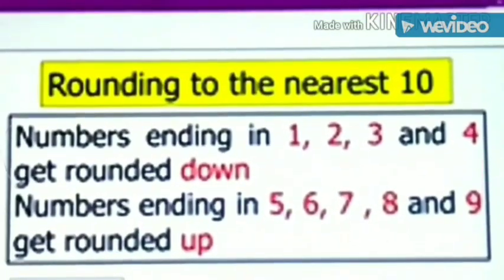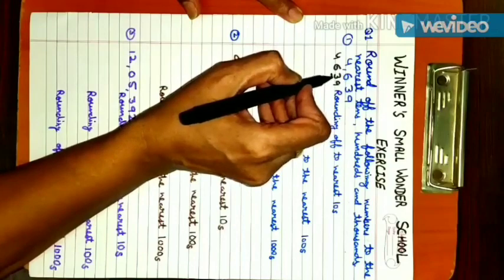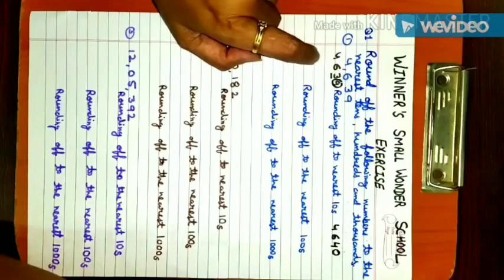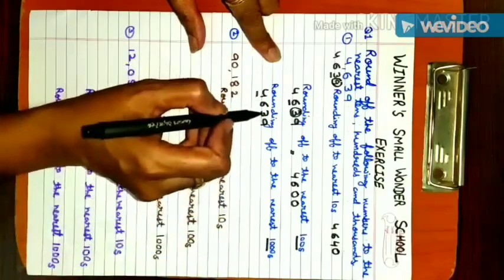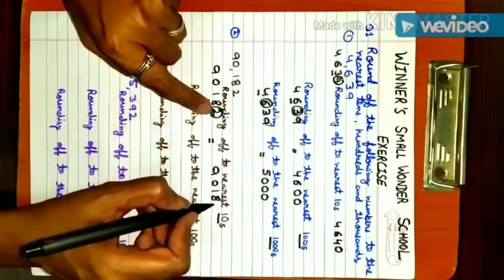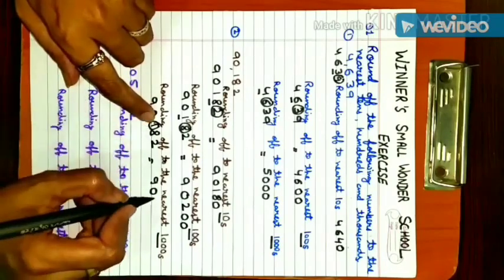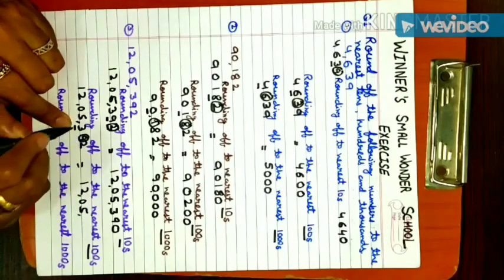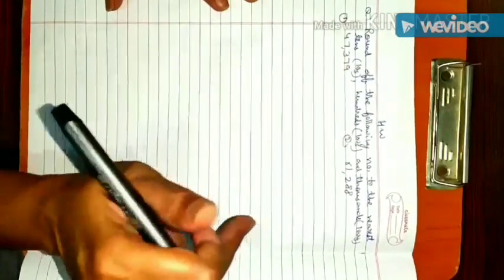Winner's Small Wonder Sec. School | Class VI | Mathematics | Numbers & its Operations-8 | e-learning